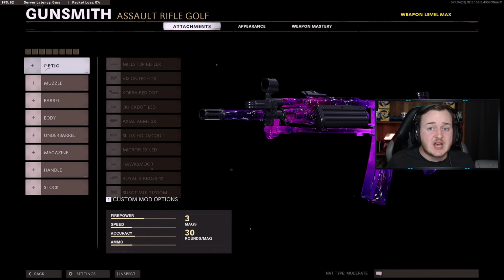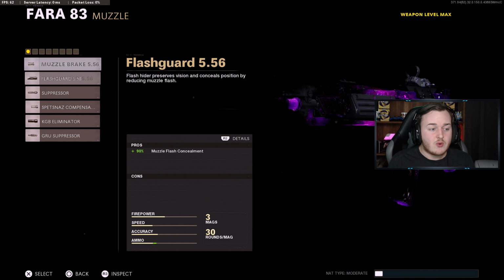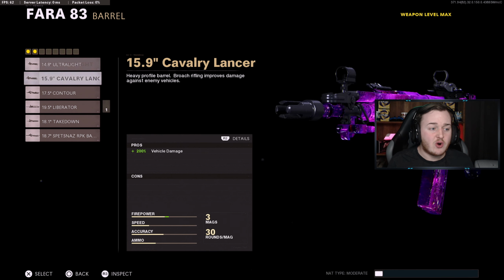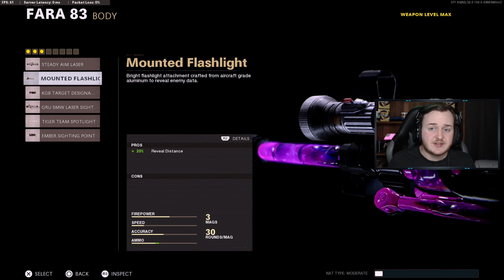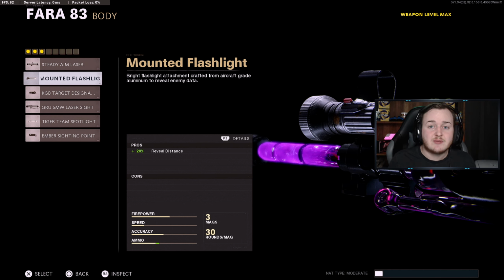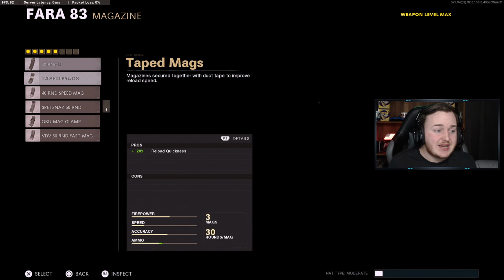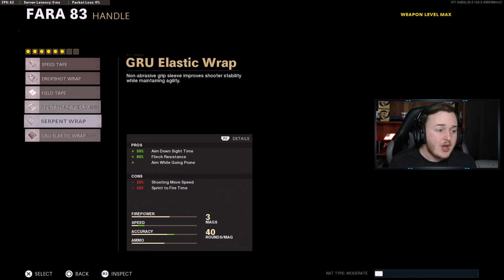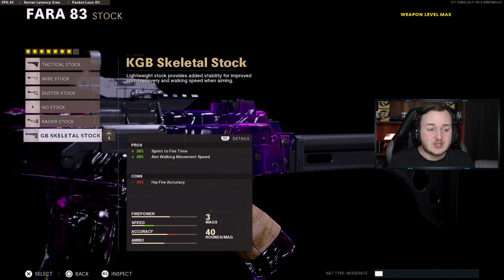the *LOW RECOIL* FARA 83 in COLD WAR.. (Best FARA 83 Class Setup)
Here is the best FARA 83 Class Setup on Cold War!

In today's video I cover the best FARA 83 class setup in black ops cold war. The FARA 83 is easily one of the best weapons to use in black ops cold war. This FARA 83 class setup has NO RECOIL, HIGH DAMAGE, FAST KILLING, and one of the best weapons in its category.

More BlackOpsColdWar BlackOps CallOfDuty CallofDutyBlackOps CallofDutyColdWar BlackOpsColdWar BlackOpsCallofDuty BOCW ColdWarCod Videos!